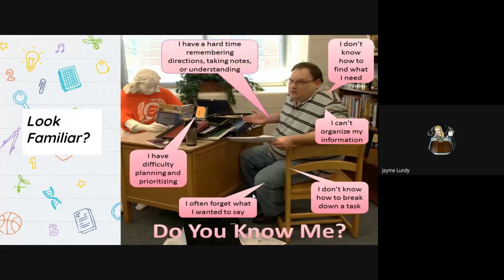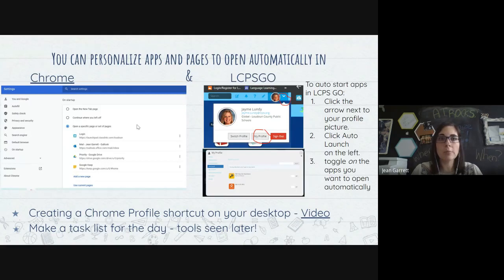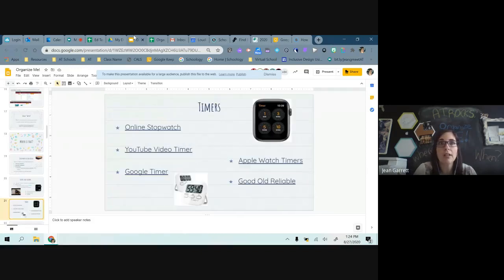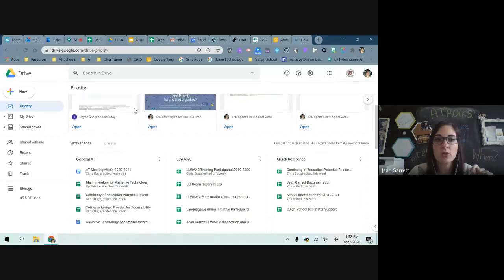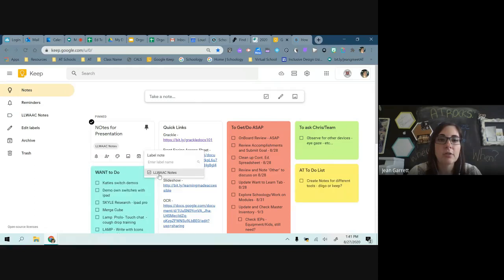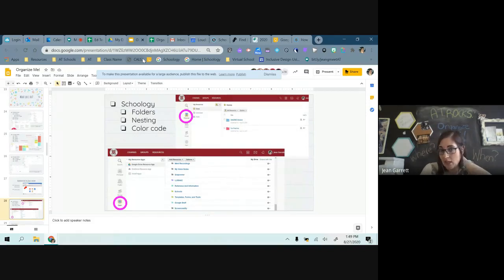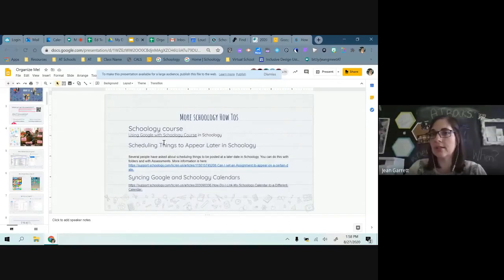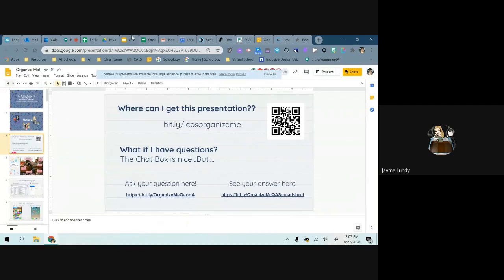How Do I Help My Students and Myself Get and Stay Organized @ EdTech PD Day 8/27/20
Where'd I put that thing again? What time did I need to do what now? How was I supposed to do that thing I forgot I had to do? Learn how to help students use technology to make their lives easier so they never miss another thing again! Color coding, reminders, labels/tagging, and searching are just some of the strategies that will be discussed. Get on track and stay on track through this interactive experience to help you learn hacks related to Google Keep, Google Drive, and more! Come a mess leave the best!